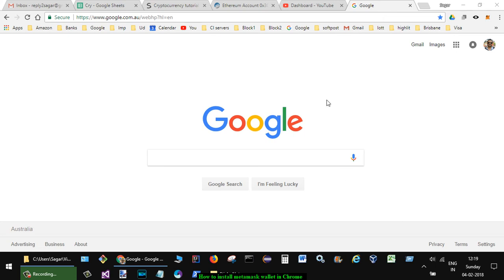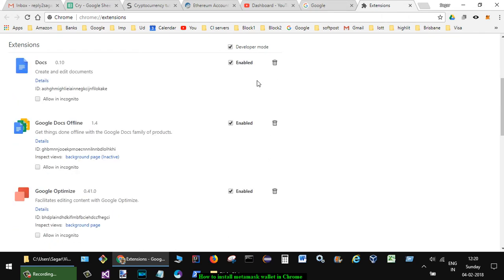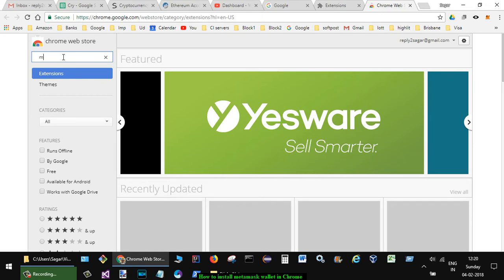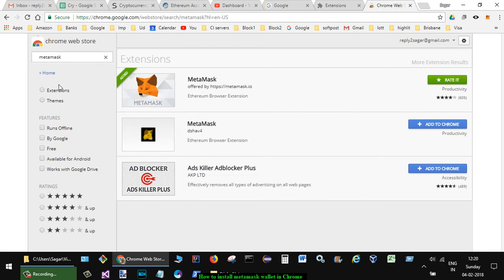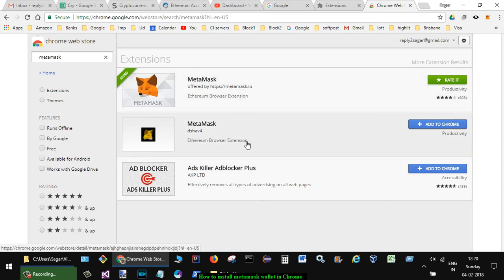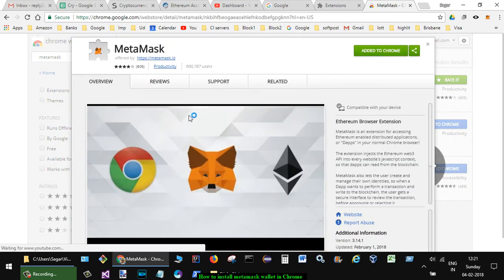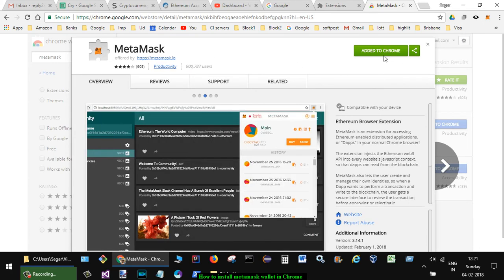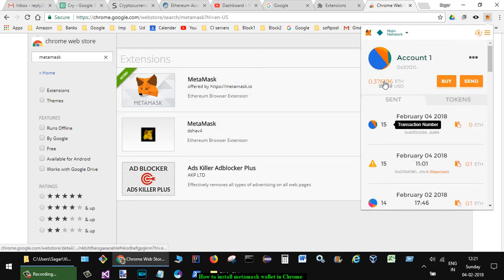How to install metamask wallet in Chrome